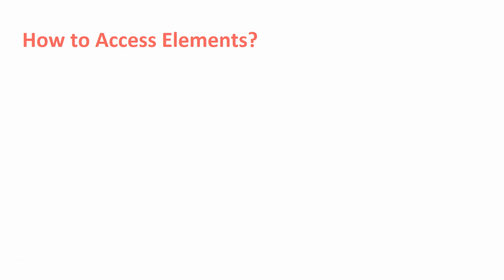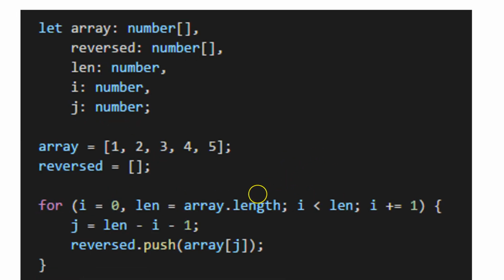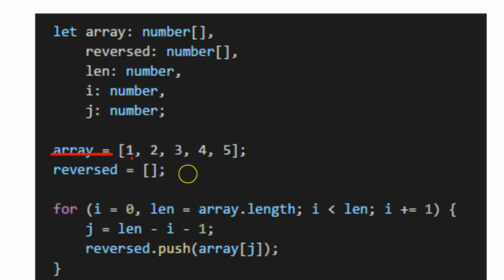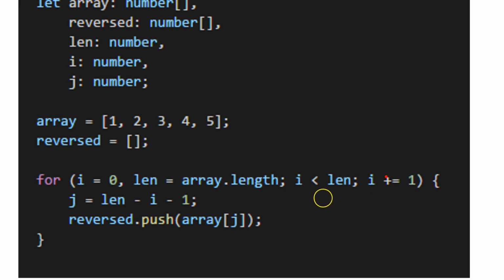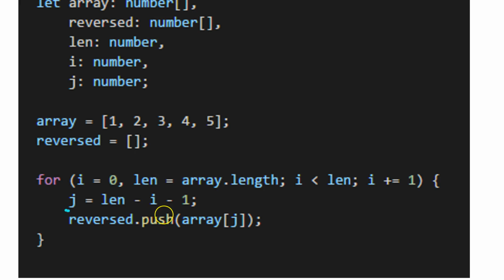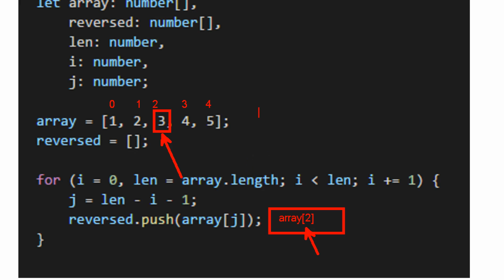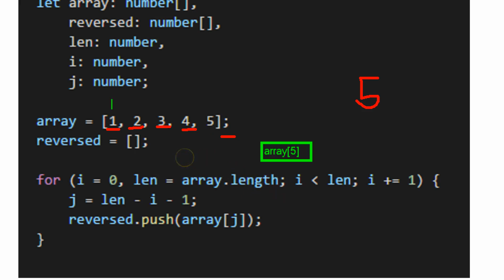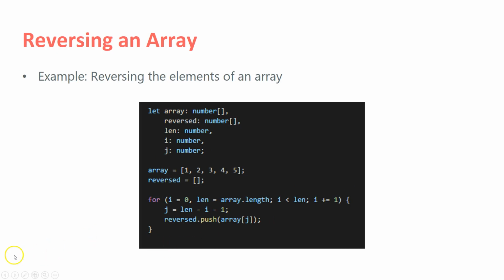23 Using Arrays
In "TypeScript from Scratch: Go from Zero to Hero in TypeScript," using arrays involves leveraging TypeScript's strong typing to create and manage collections of elements. This feature enhances code reliability by ensuring that arrays contain only the expected types of data, making it easier to maintain and debug.